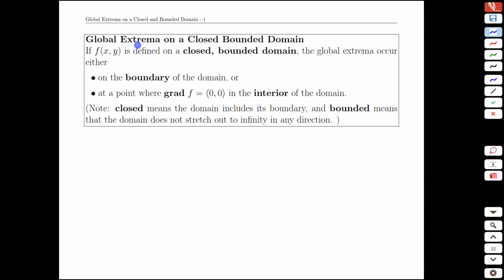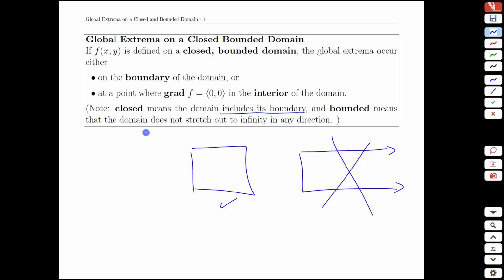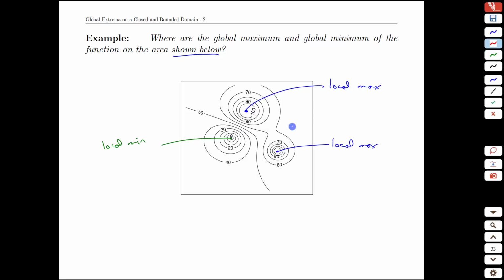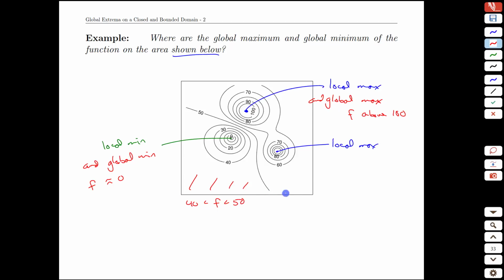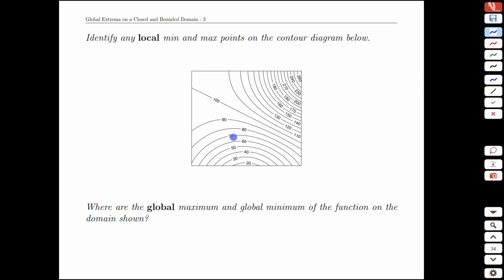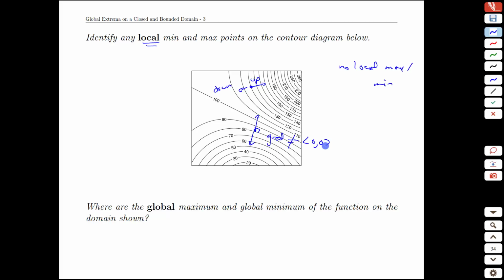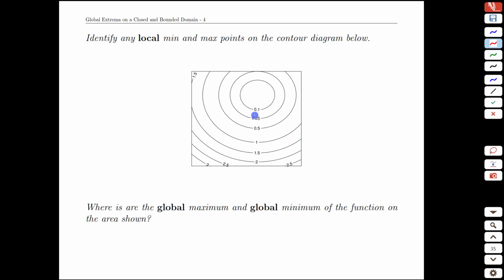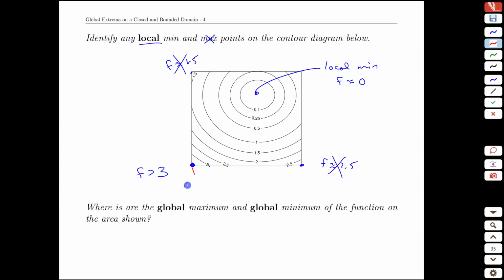Unit 21-9 Global Extrema on a Closed and Bounded Domain - MATH 121